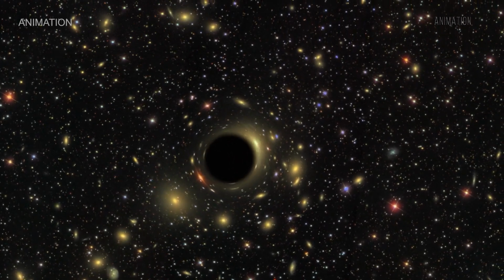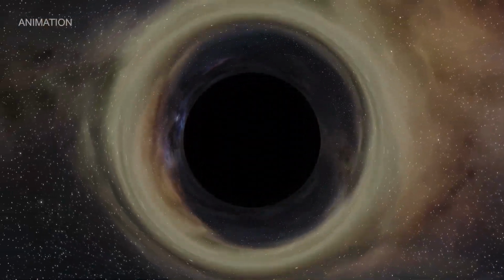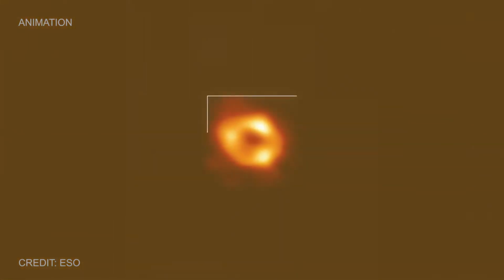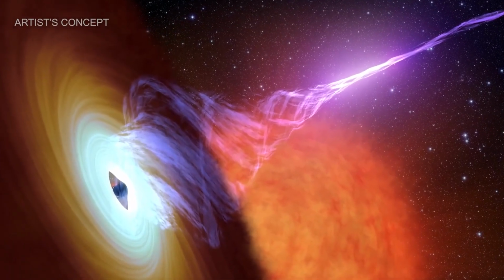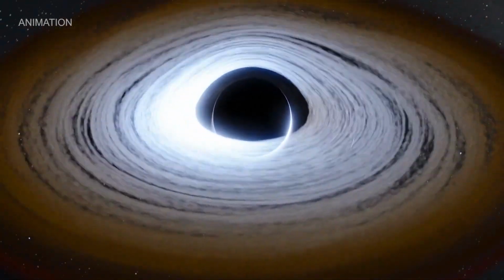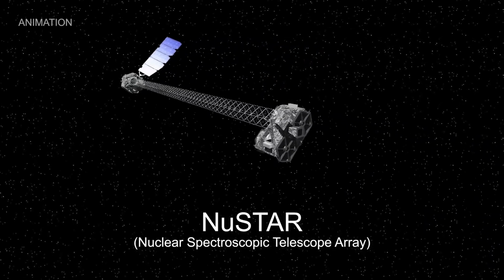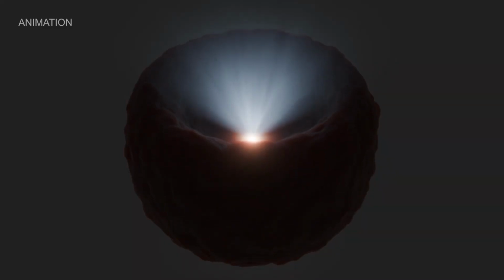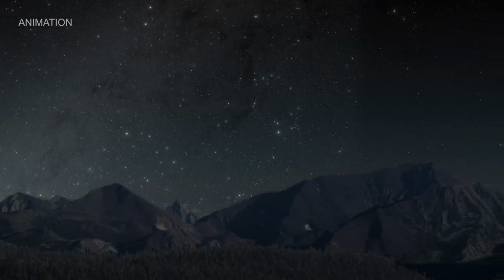Revealing hidden black holes with NASA's NuSTAR 'x-ray eyes'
NASA's NuSTAR uses high-energy X-rays to search for hidden supermassive black holes. NASA's Jet Propulsion Laboratory explains.